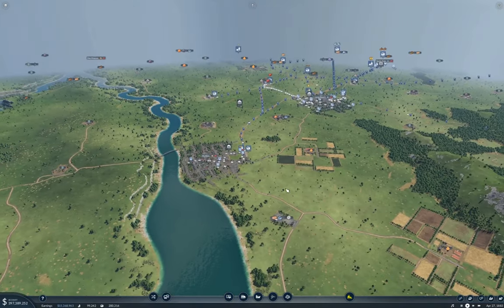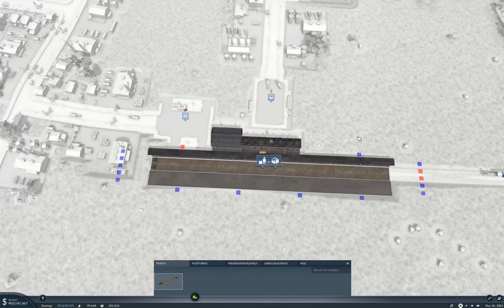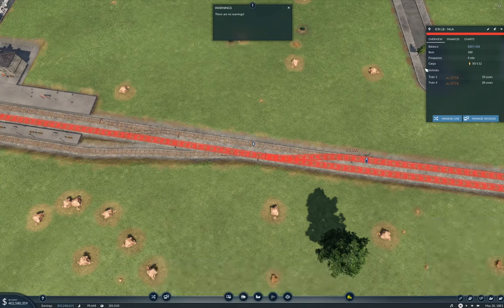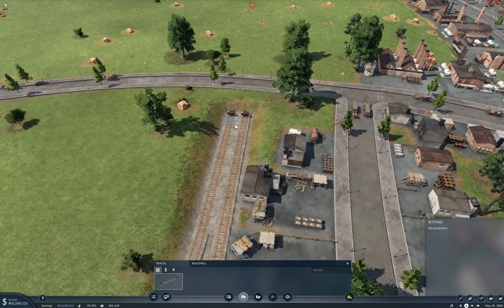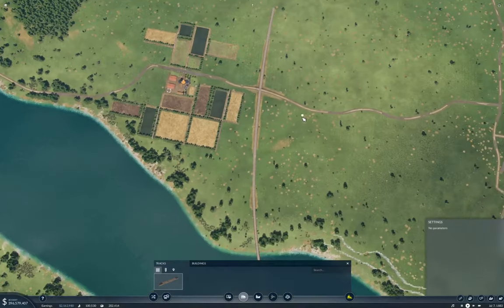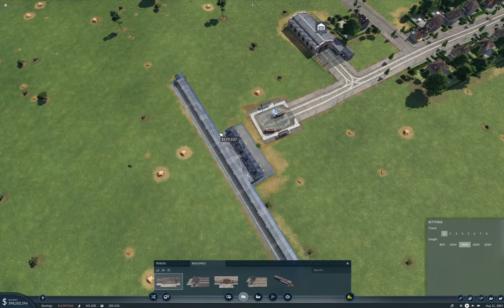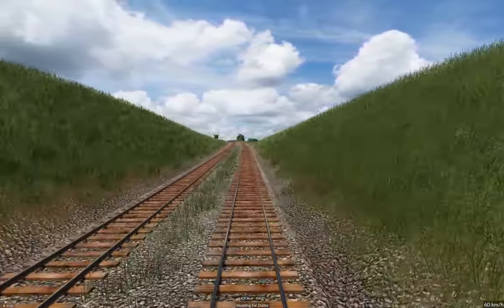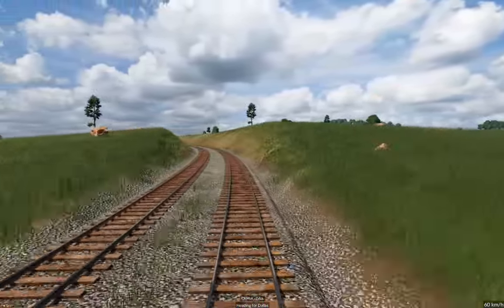Transport Fever 2 - Megalomania #21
Connecting up a town off in the corner of the map. Includes faffing about with a station layout for added excitement. Also riding trains.